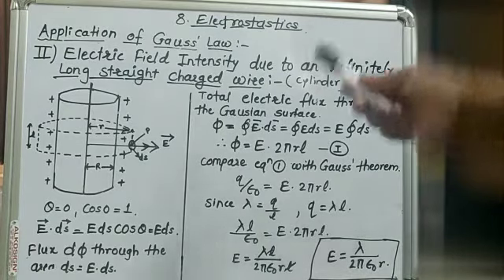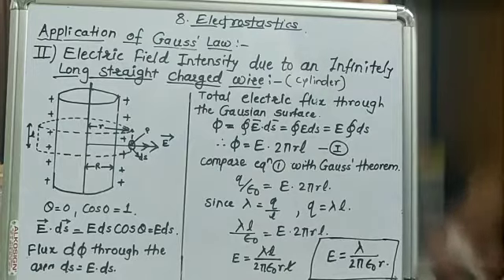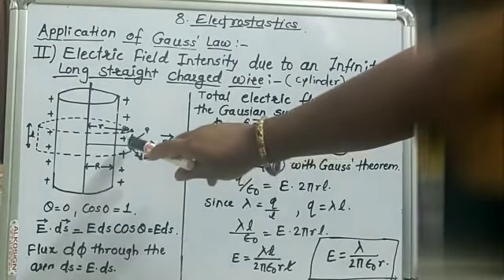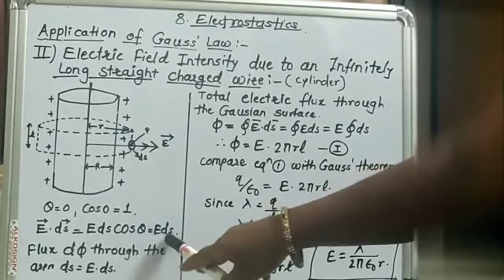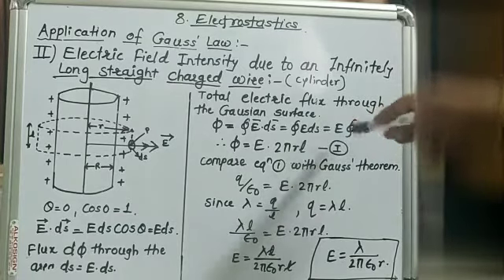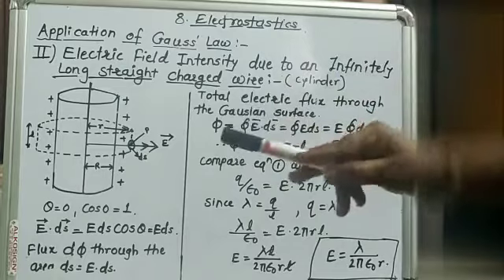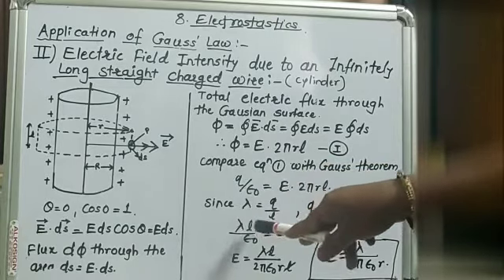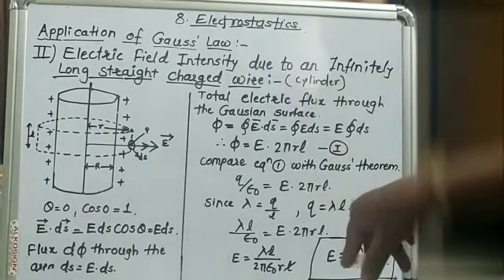ELECTROSTATICS | PART 2